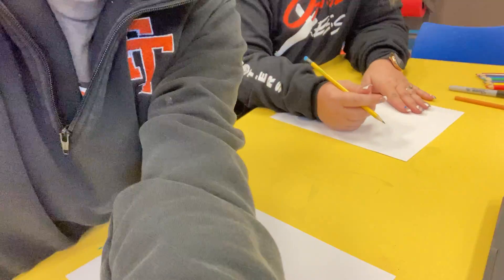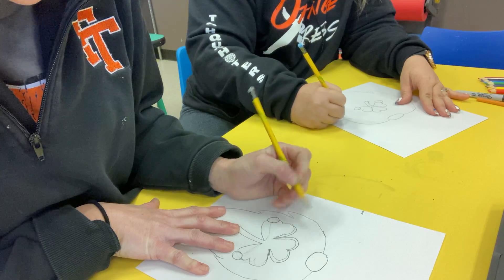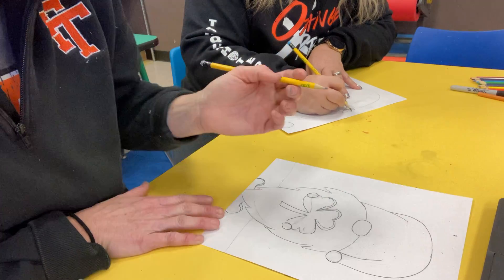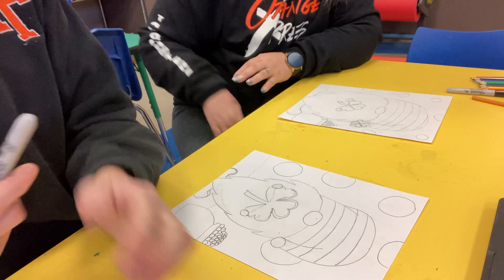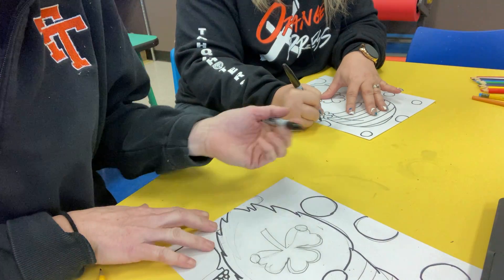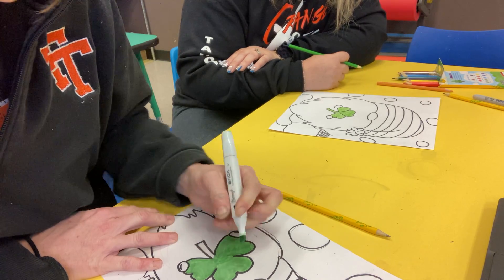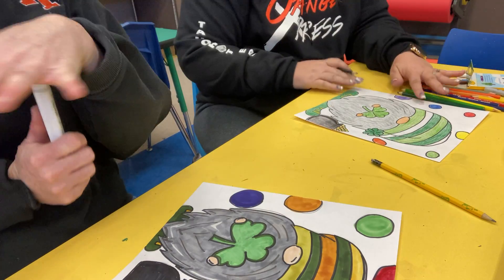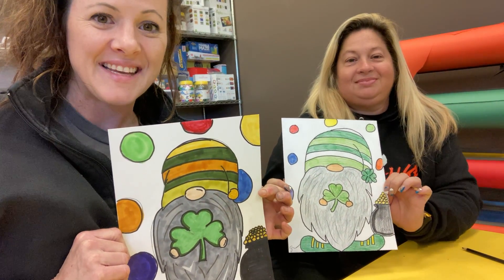Directed drawing Gnome for saint Pattie’s day!